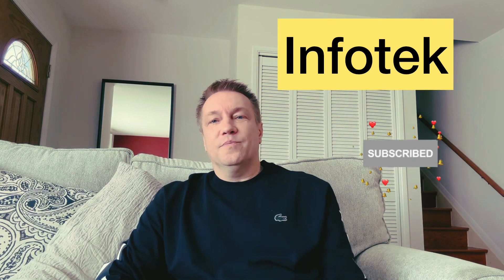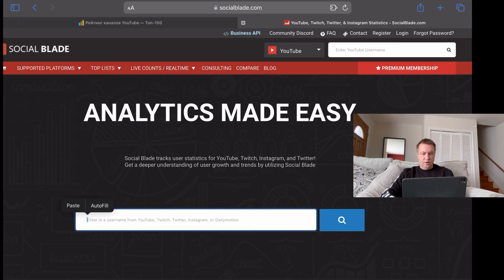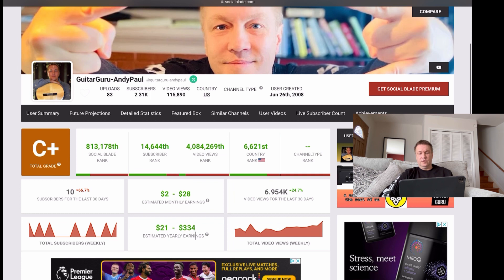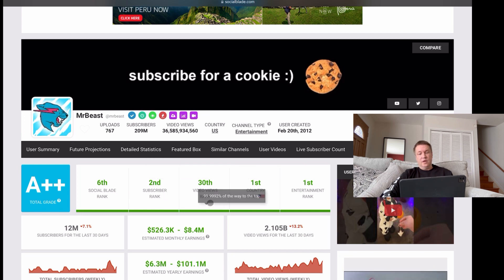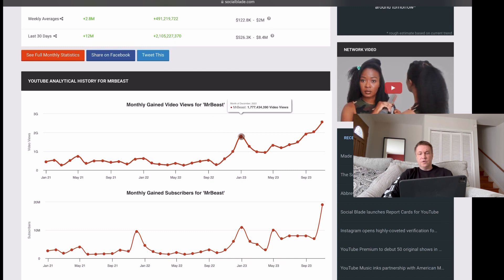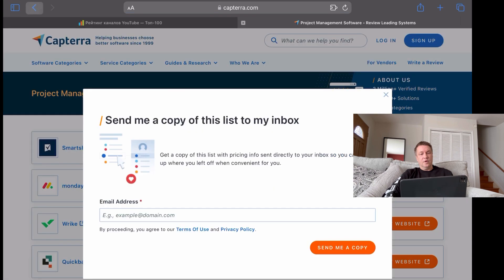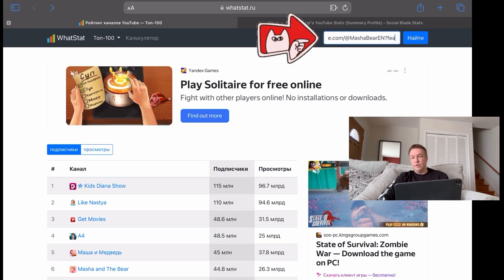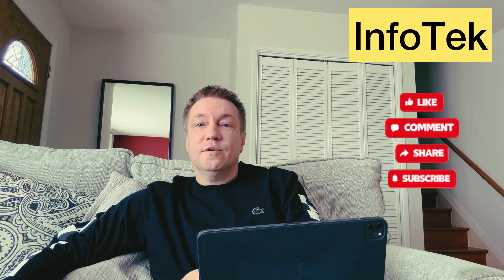How to view stats and income of other YouTube channels | Spy on other YouTube channel legally!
How to see other YouTube statistics and learn to grow your channel more efficiently!

Andy Is an IT professional with years and years of experience in Cloud Engineering, Cloud Computing, Database Administration, AWS, Azure.
Proficiency in Windows and Linux based database services, storage, and networking.
Professional portfolio includes working with Amazon Web Services, TekSystems, Booz Allen and Hamilton companies.

InfoTek channel is a YouTube blog about Information Tech and creating content for social media including YouTube, TikTok, Telegram, etc…